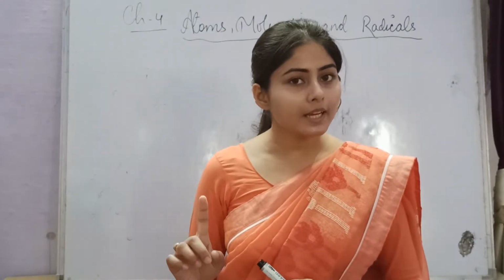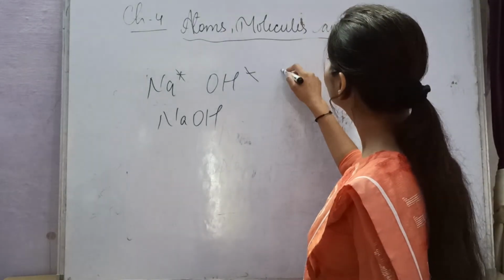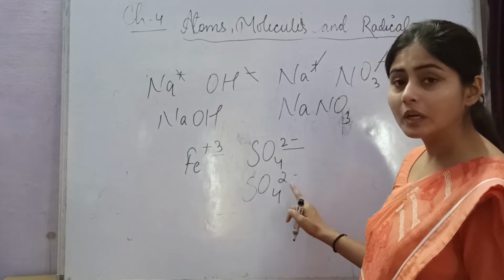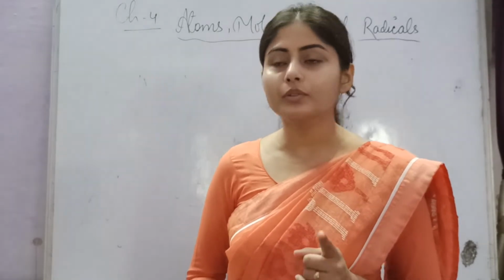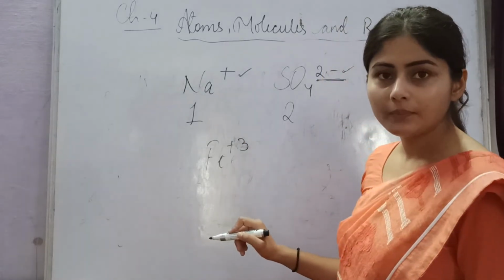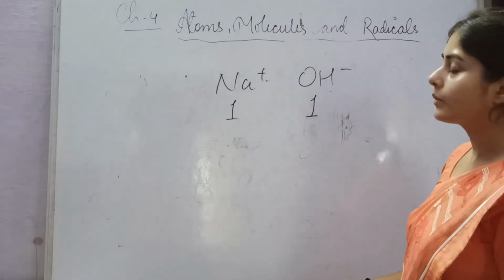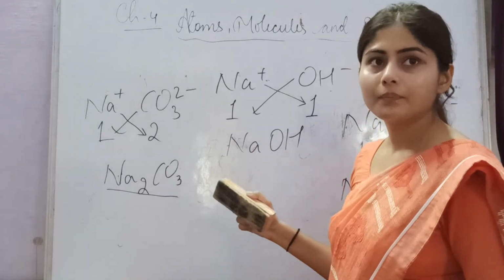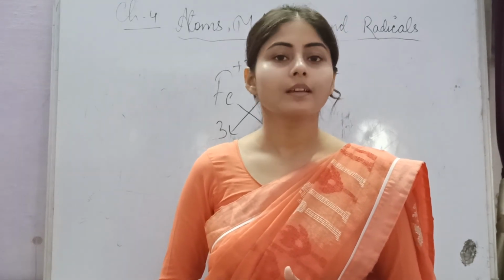Class-7 Chemistry (15/11/21)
Chap-4 Atom, molecules and radicals